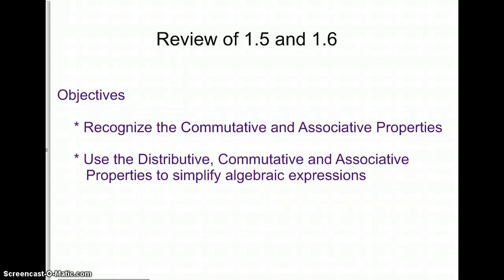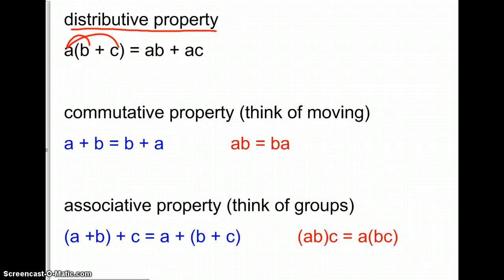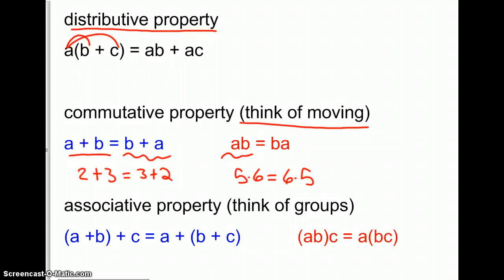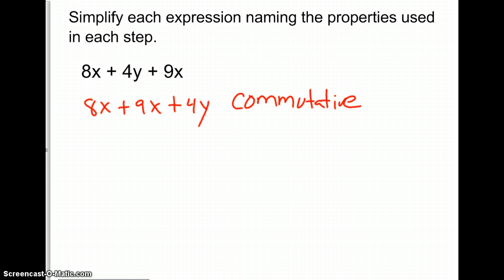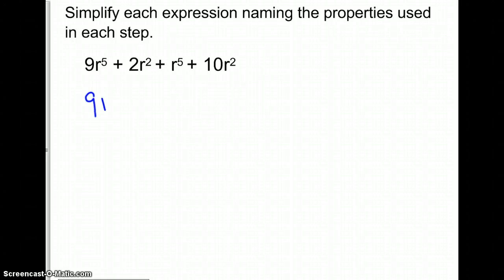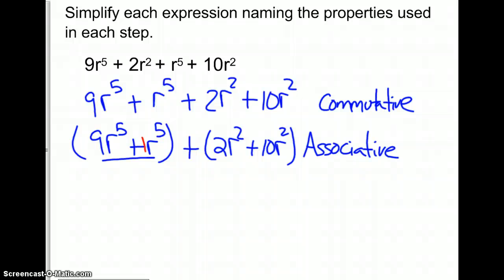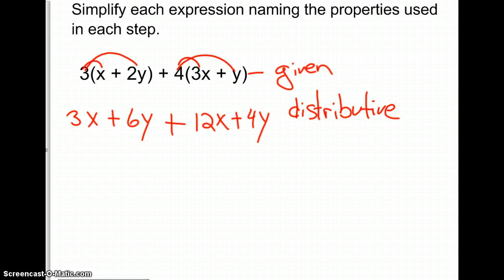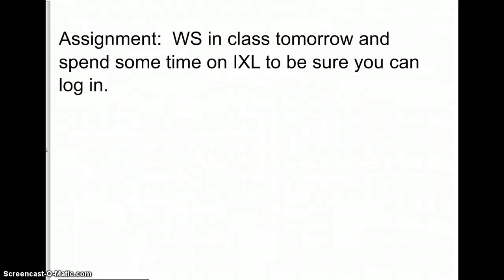1.5 and 1.6 Review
Review of commutative, associative, and distributive properties